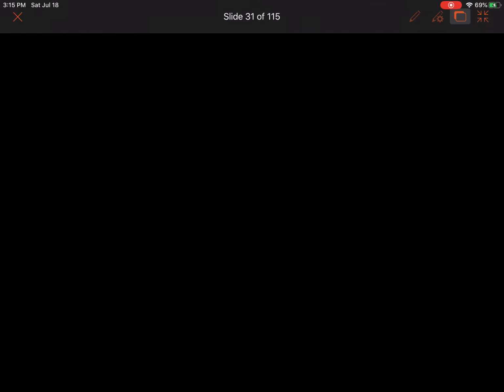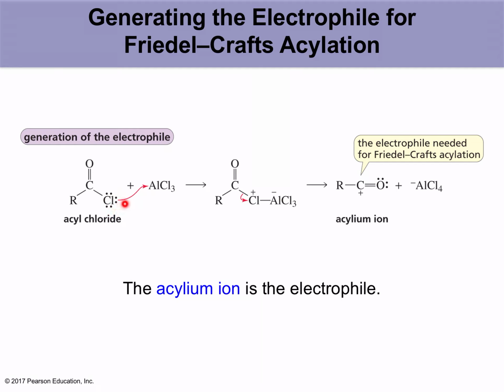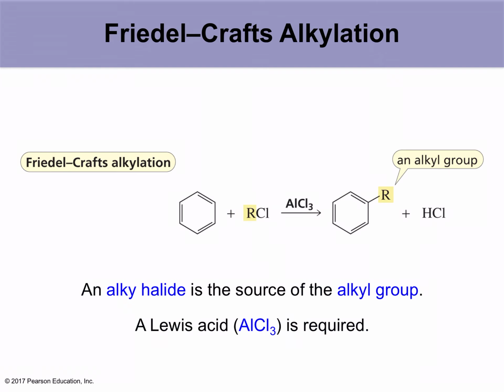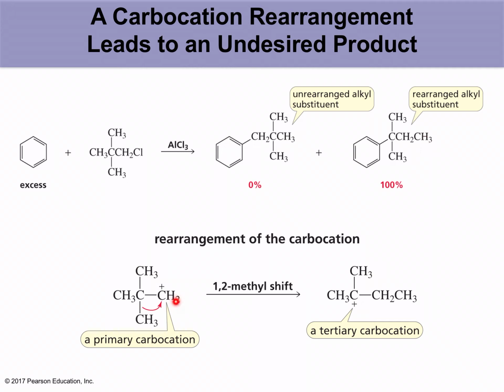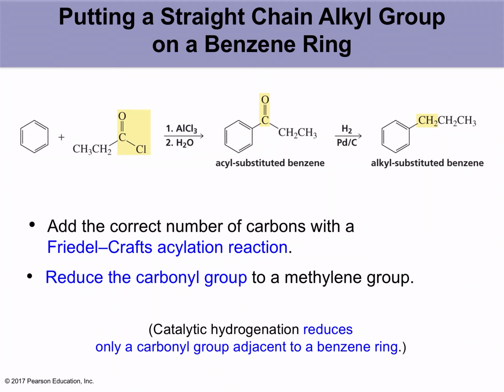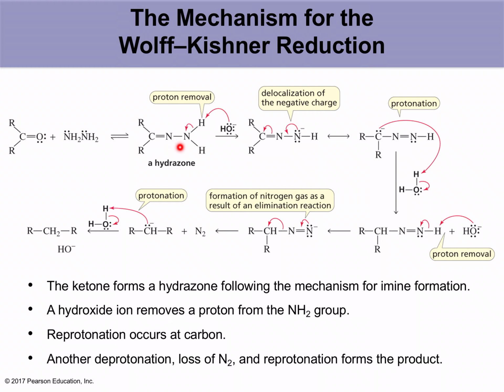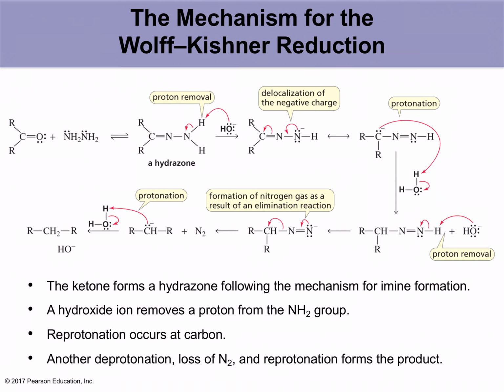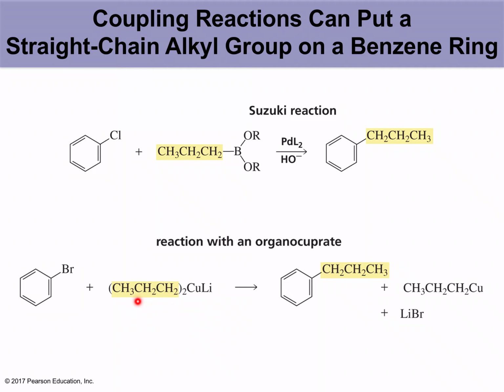Organic Chemistry II -Chapter 18- part 2- Friedel-Crafts substitutions